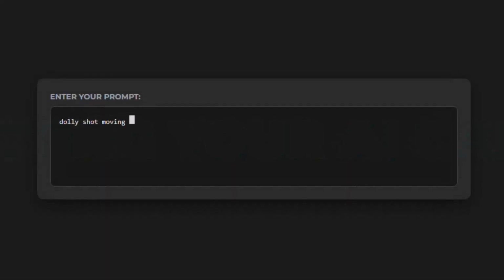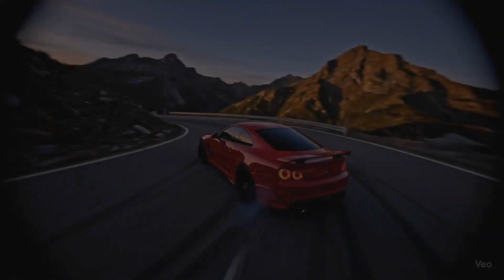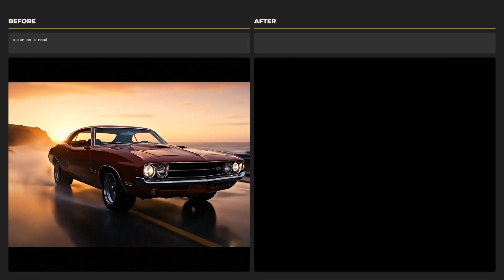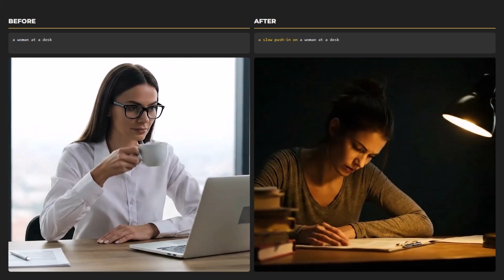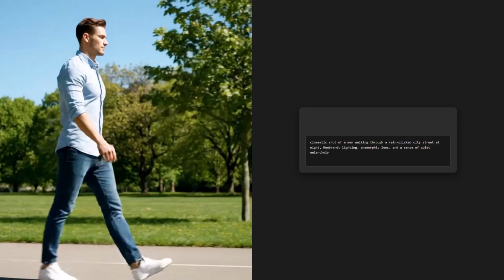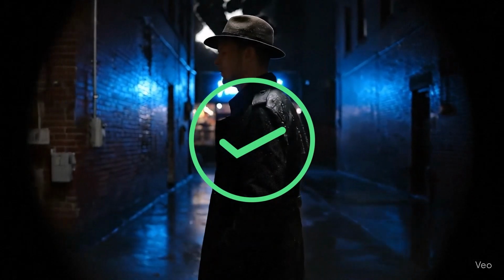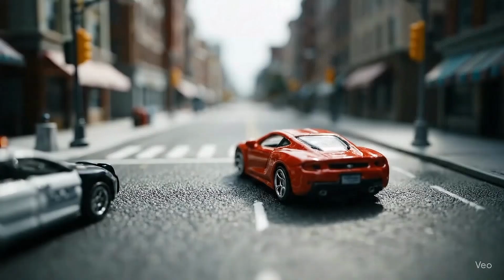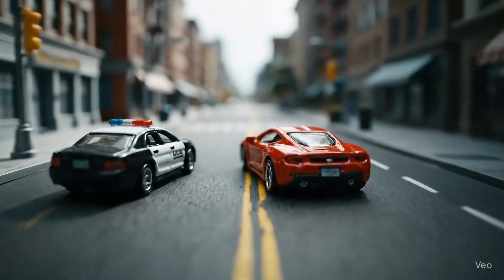How AI Cinematography Actually Works (Using Google's Veo 3)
Stop getting generic, unpredictable AI videos and start creating stunning, cinematic masterpieces with Google's Veo 3. This in-depth tutorial breaks down the professional tips and tricks you need to unlock true AI cinematography and produce videos that look like they came from a major studio.

In this guide, we go beyond basic text prompts. You'll discover the secrets to achieving precise camera control (dolly, crane, and drone shots), maintaining character consistency across multiple scenes, and using advanced 'sensory prompting' for specific lighting, lenses, and emotional tones. We'll also cover the latest features, like generating high-definition videos over 60 seconds long and using new in-painting tools to fix and refine your creations, streamlining your entire creative workflow.

Ready to skip the frustration and get results faster? I've created the ultimate cheatsheet packed with exclusive, copy-and-paste prompts designed for cinematic quality. Stop wasting time on trial-and-error and start generating breathtaking visuals instantly with this free guide.

Whether you're a solo creator, a small business, or just curious about the future of filmmaking, this video provides the blueprint you need to master Veo 3. Join the new wave of AI directors and start bringing your most ambitious creative visions to life today.

📑 YouTube Chapters

00:00 – Breaking the 1080P Limit in AI Video
Discover how Google Veo 3 changes the game by moving beyond short, glitchy clips into true cinematic storytelling.
00:43 – Why Most AI Videos Look Fake (The Uncanny Valley)
Learn the common mistakes in AI filmmaking, why generic prompts fail, and how to avoid uncanny visuals.
01:35 – The New Frontier: True AI Cinematography
See the difference between basic prompts and cinematic prompts in Veo 3 with side-by-side comparisons.
02:46 – Directing Your AI Camera: Dolly, Crane & Drone Shots
A practical Veo 3 tutorial showing how to control cinematic camera movements for professional results.
03:32 – Your Action Plan for Cinematic AI Videos
Step-by-step strategies to master Veo 3 and create professional AI-generated films today.
04:44 – Pro Tip: Sensory Prompts for Emotion & Style
Unlock the secret of adding light, lens, and mood to your prompts for richer, cinematic AI videos.
05:52 – My Secret Weapon: The Generative Up-Res Workflow
Learn how to upscale AI videos into stunning 1080P quality with this two-step Veo 3 filmmaking process.
07:01 – Fixing Mistakes with Negative Prompts & Audio-to-Video
See how to clean up errors, remove unwanted elements, and use sound to inspire cinematic visuals.